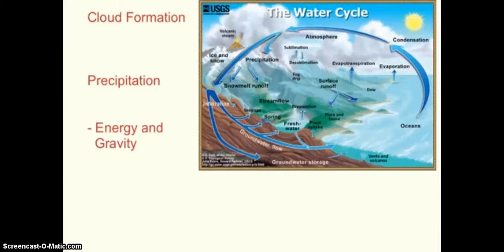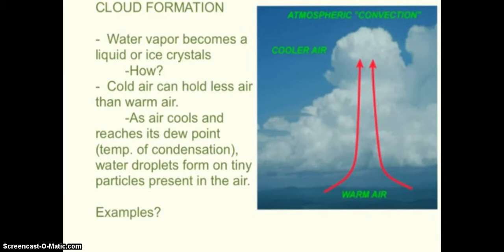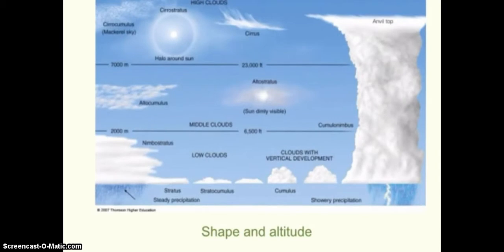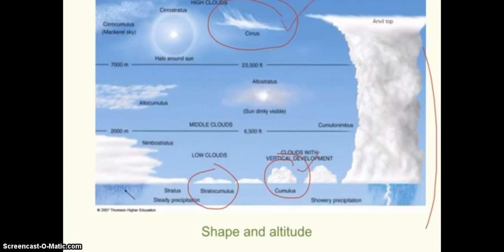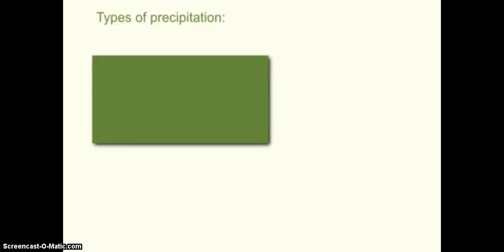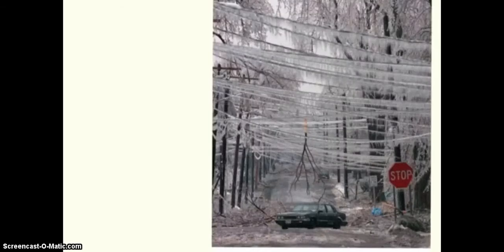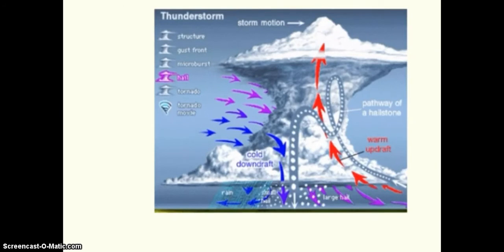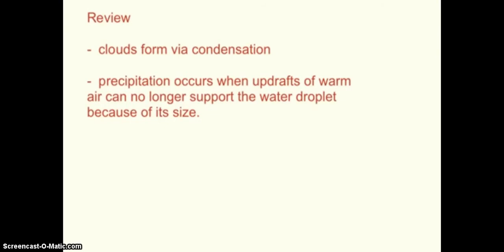Water in the Atmosphere